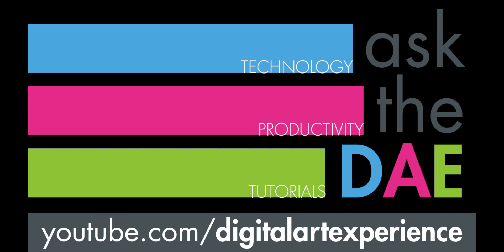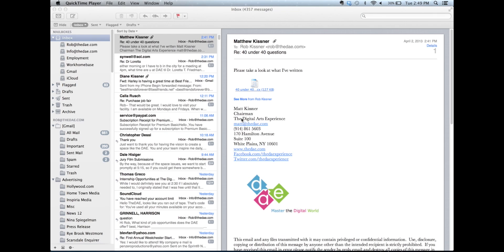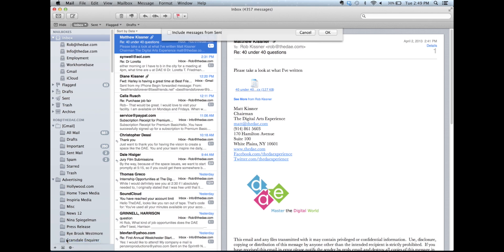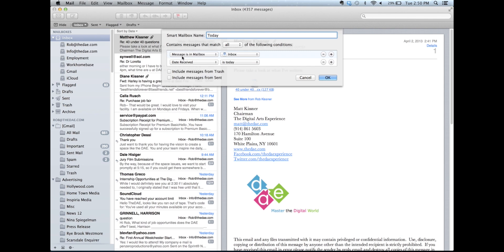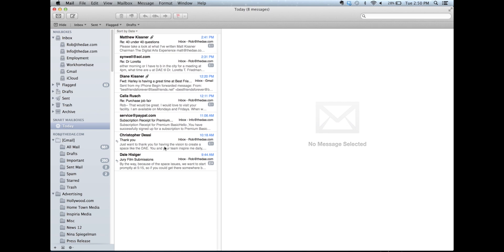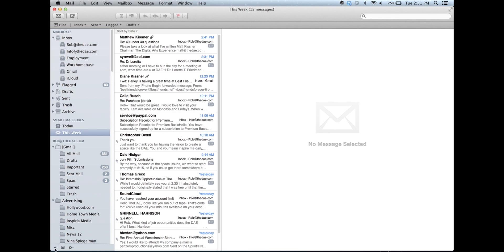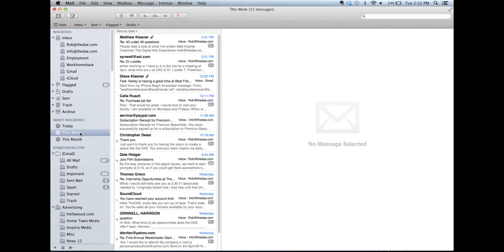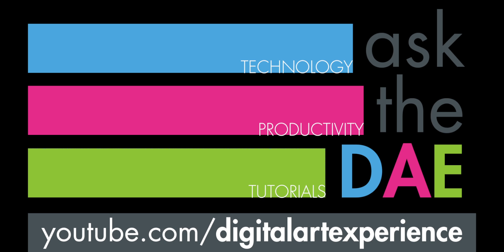Simplifying Email with Smart Mailboxes in Apple Mail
Rob Kissner, president of The Digital Arts Experience, exploring the use of Smart Mailboxes in Apple Mail to simplify managing email. By using Smart Mailboxes to segment your inbox, you can significantly simplify your email workflow.

If you have any questions you'd like to submit for a screencast, tweet @thedaexperience using